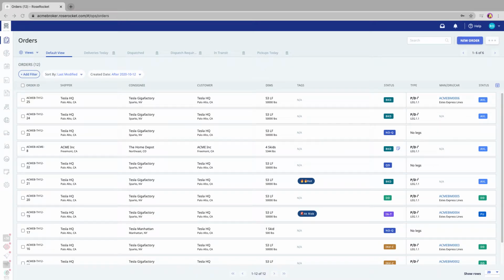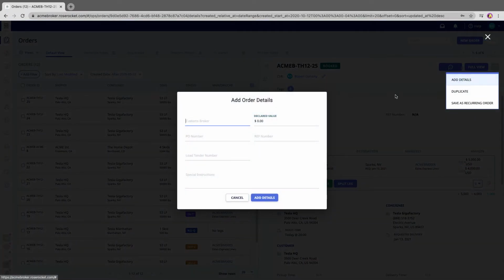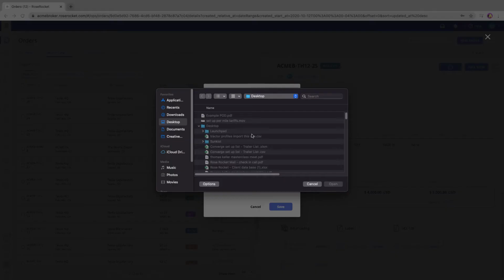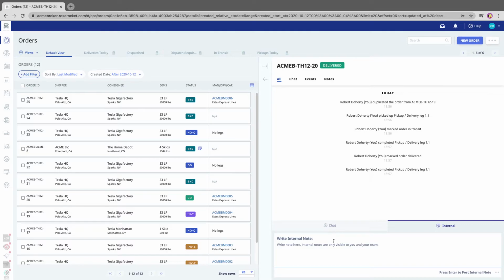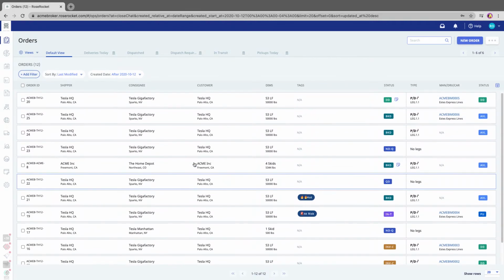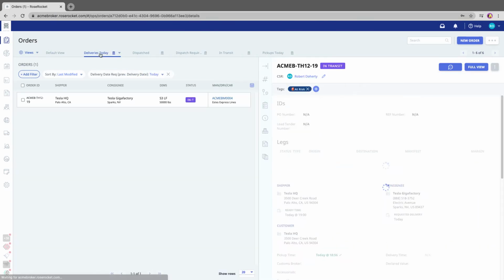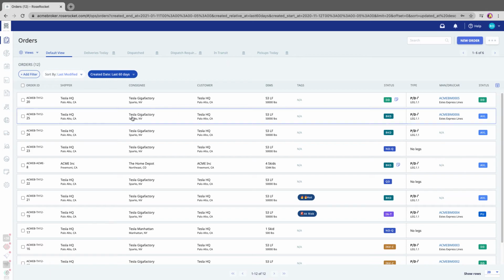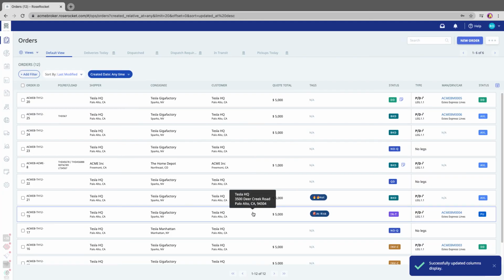Managing orders: Overview of Orders List